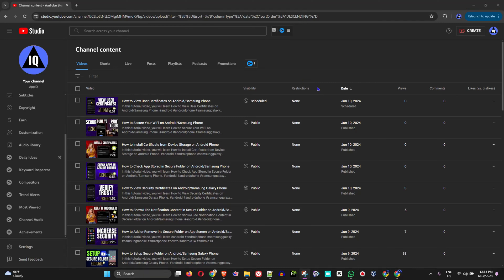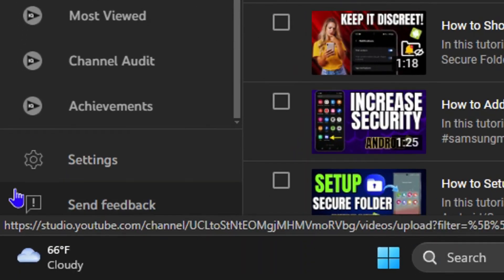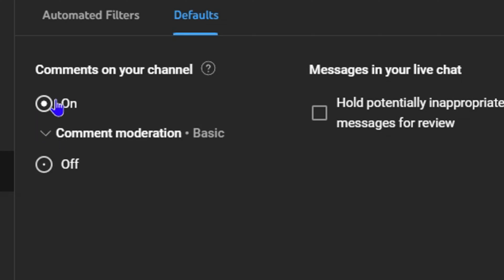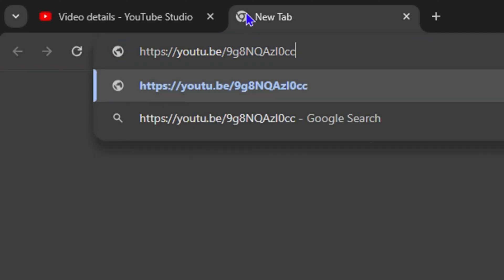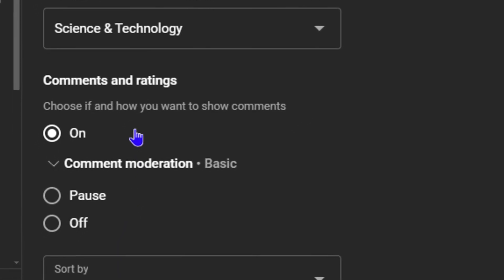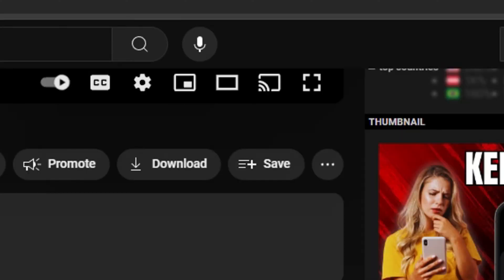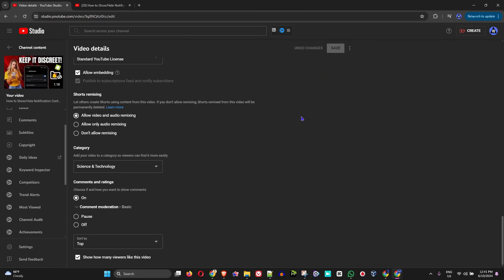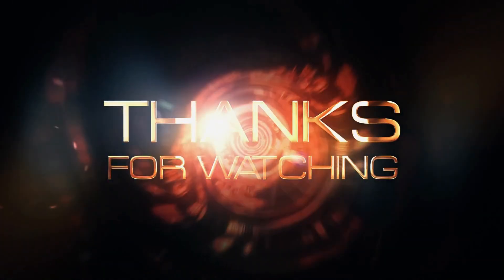How To Turn ON/OFF Comments On YouTube? - Enable/Disable YouTube Comments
In this tutorial, I show you How To Turn ON/OFF Comments On YouTube? - Enable/Disable YouTube Comments

🚀 Want to save time and grow your channel faster?
I made a YouTube Growth Bundle with my SEO checklist, 50 title formulas & a content calendar — it’s the exact system I use for my own videos.